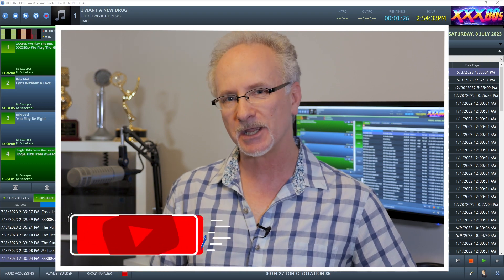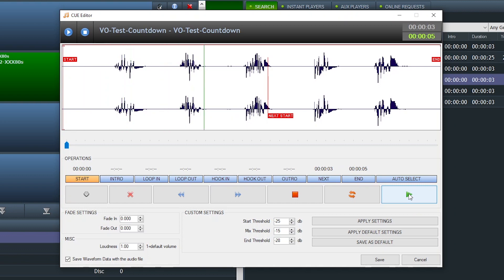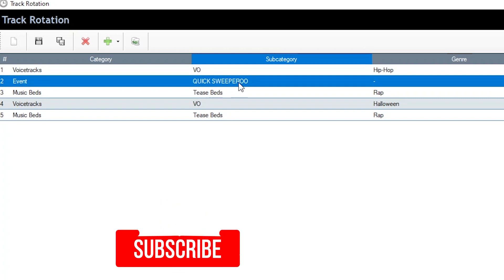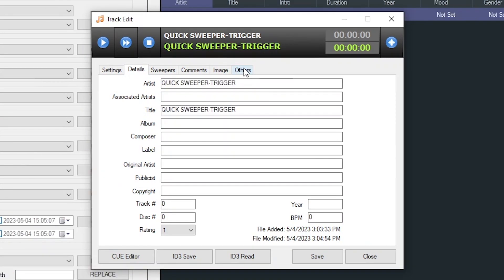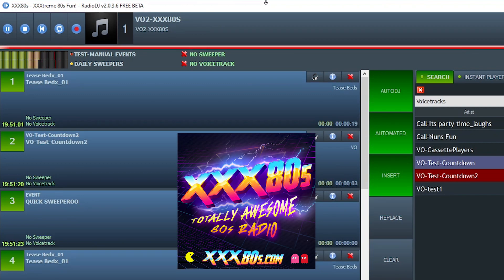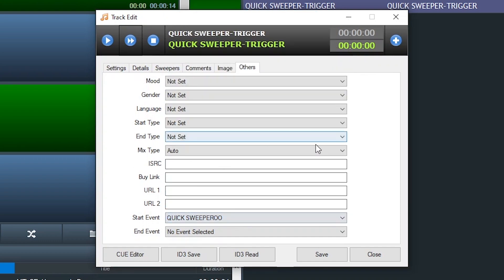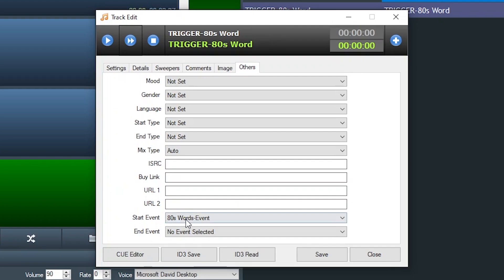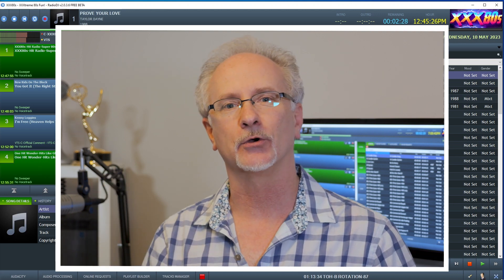RadioDJ: Manual Events Fix - Lag Be Gone!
If you run a tight radio station, there’s no time for dead air or sloppy cues. One element must seamlessly flow into the next. Most of the time, RadioDJ performs flawlessly. BUT, the radio train comes off the tracks when trying to use a Manual Event within a Rotation. They won’t start until the previous element stops playing. That’s too loose for my liking!

Sloppy segues be gone! The solution is cued up…and it leverages the power of -silence-. What?? A tighter radio station awaits on the other side of this video.

Are you in the middle of a RadioDJ smackdown and can’t get it to bend to your broadcasting will? Hit me in the comments with tutorial topic requests!

For XXXtreme 80s FUN…and to hear my “Smooth as Nutella” manual events…check out the 4765th popular 80s online station,